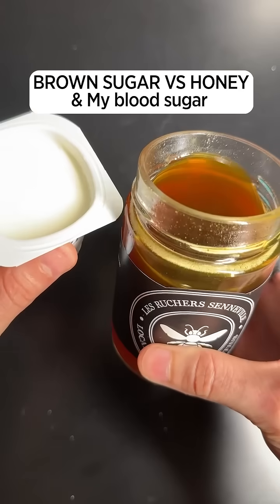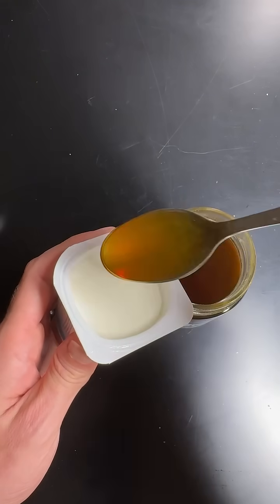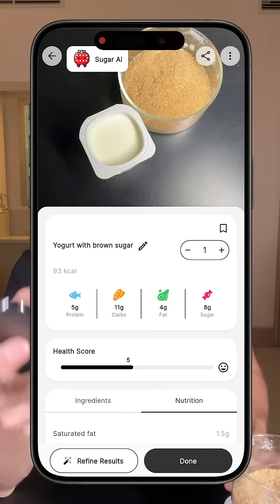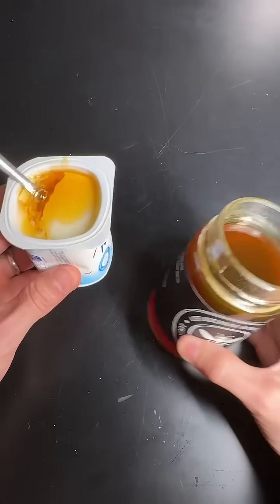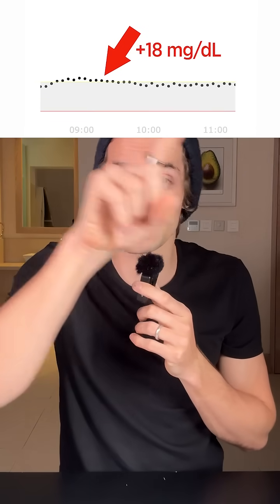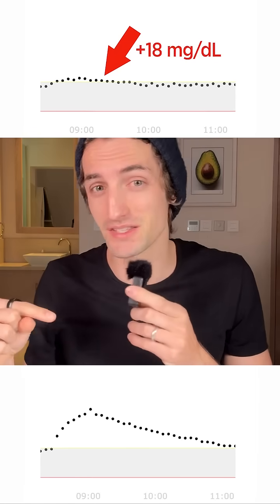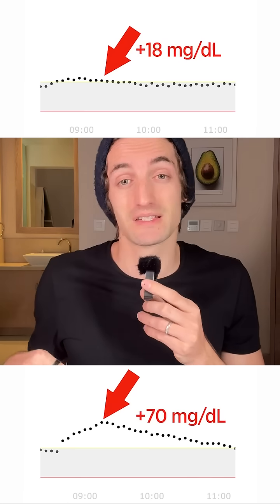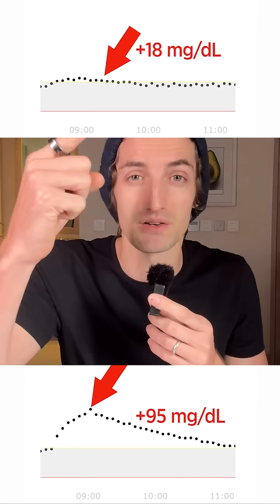Brown Sugar VS Honey & Glucose Levels. Which has the most impact on blood sugar?